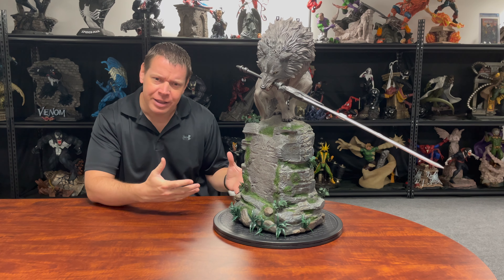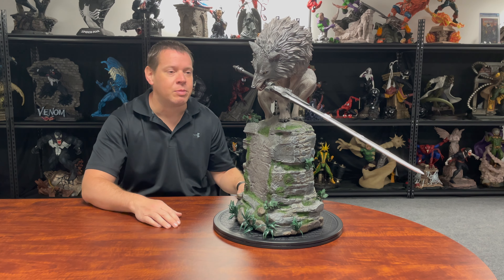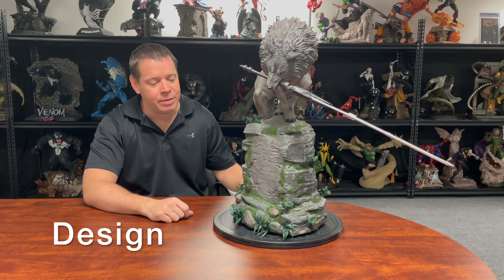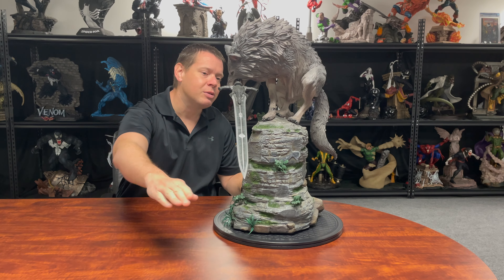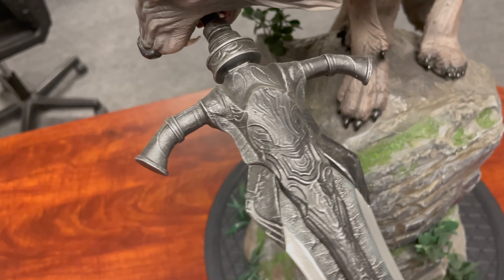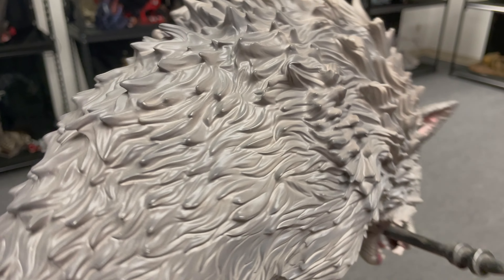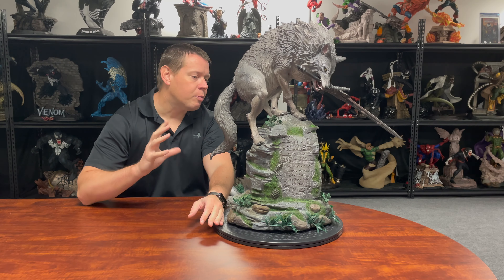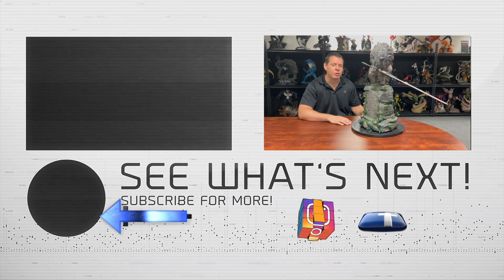First 4 Figures Dark Souls Statue: SIF REVIEW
Check out the detailed review of this Sif statue that we are giving away! This Dark Souls piece made by First 4 Figures is a pretty cool looking wolf!

💢 Want To SEND ME SOMETHING?:

Mr. X
12210 Brighton Road